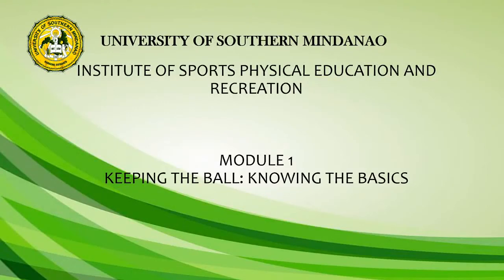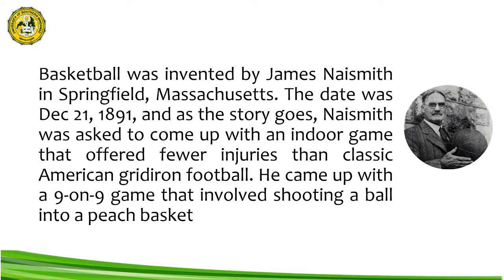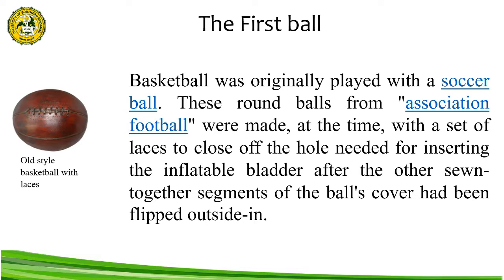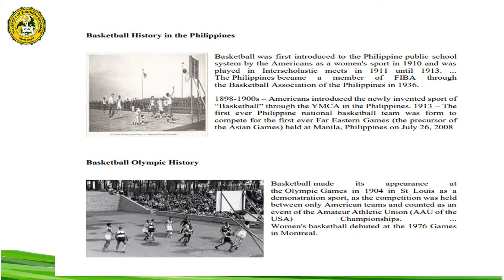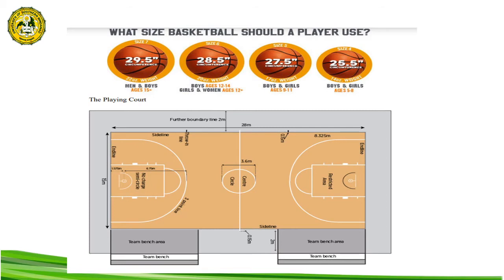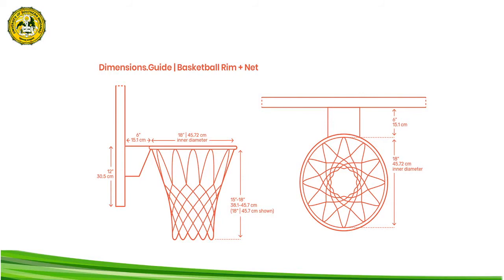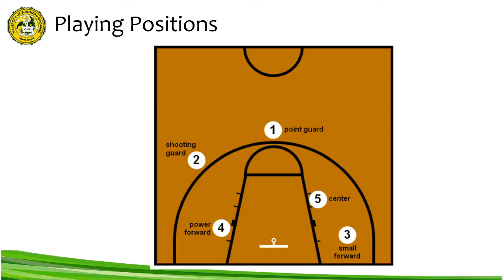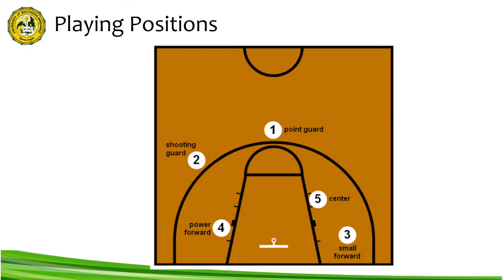PE4 Basketball Module 1